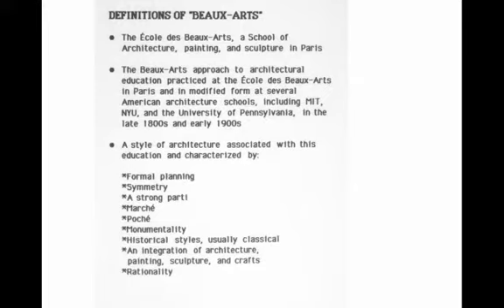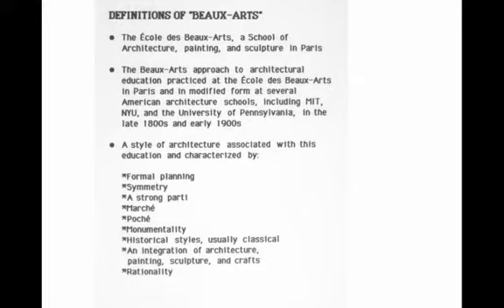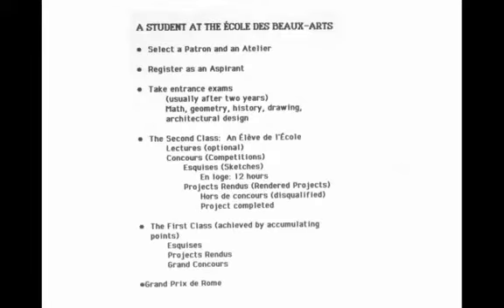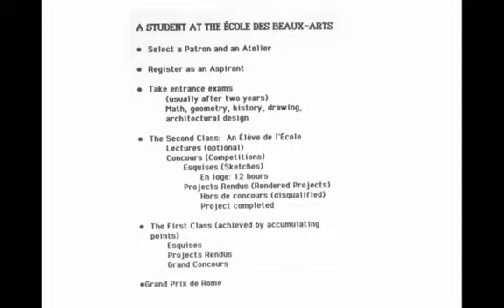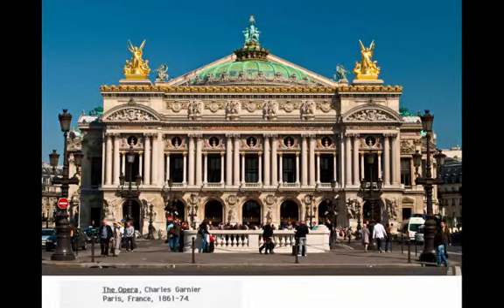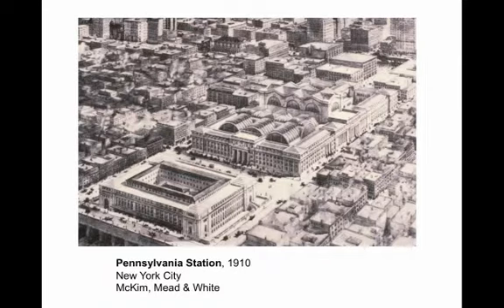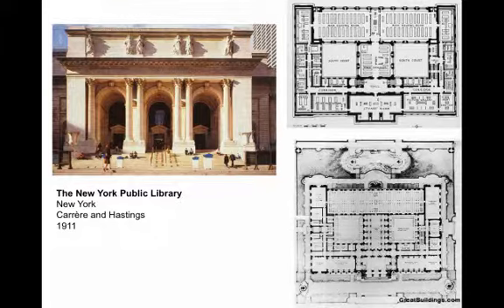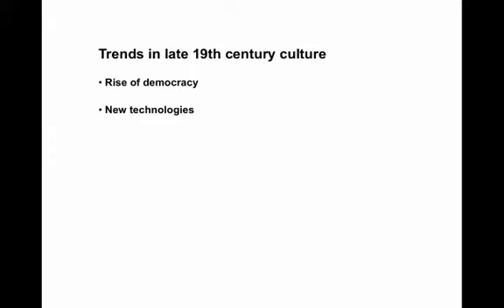John Lobell: Frank Lloyd Wright and Beaux Arts Architectre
This is an introductory lecture for my course on Frank Lloyd Wright at Pratt Institute. It does not look at Wright, but at the Beaux Arts architecture prevalent at the beginning of Wright's career.